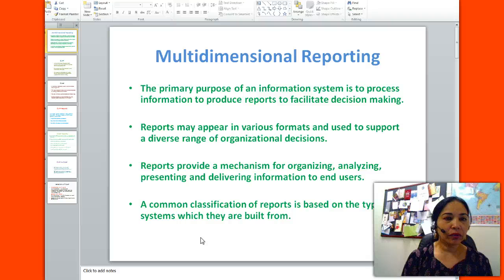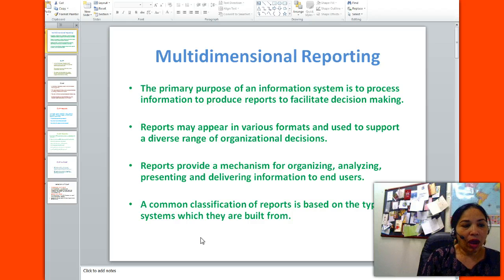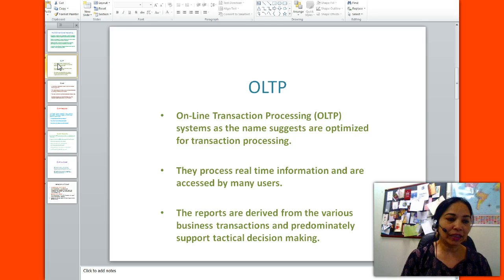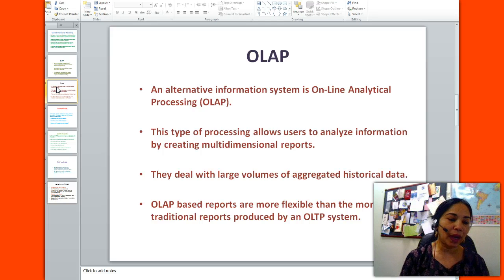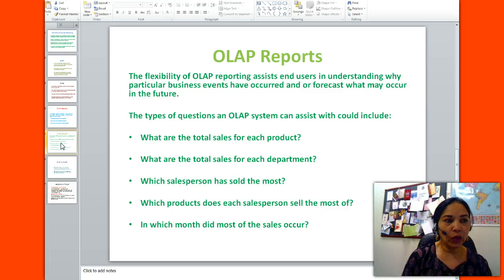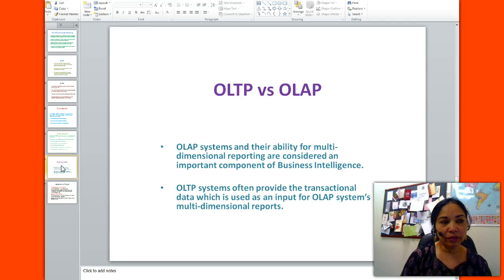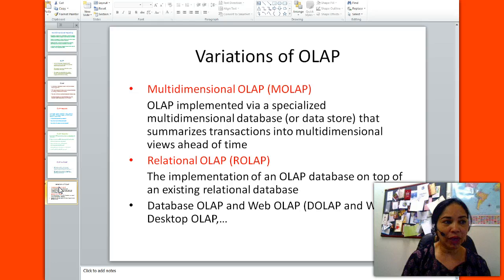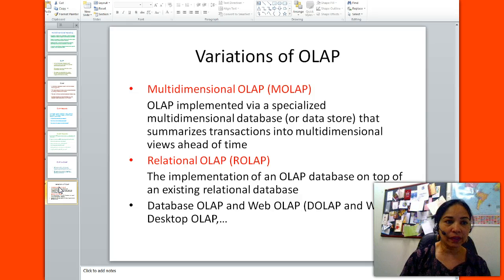multidimensional reporting with oltp and olap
multidimensional reporting